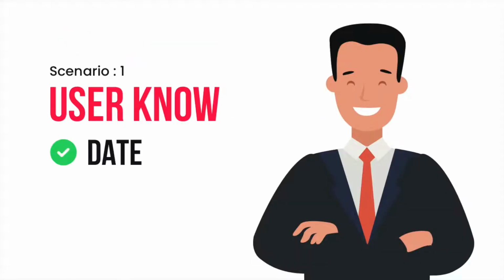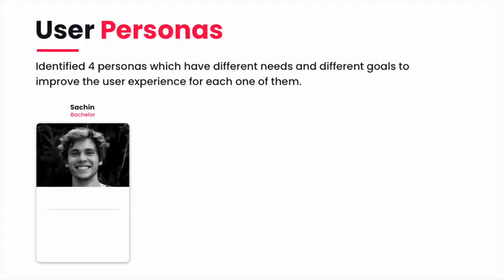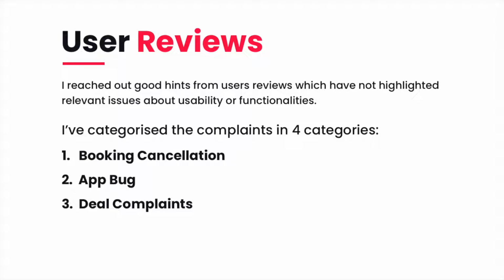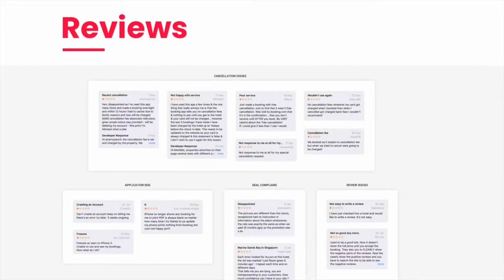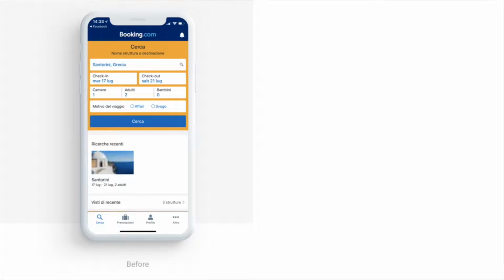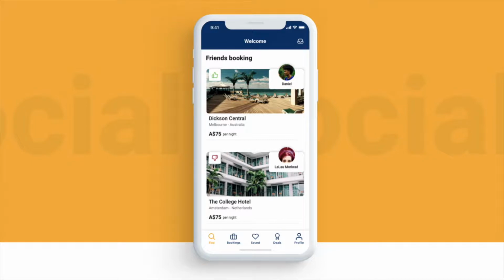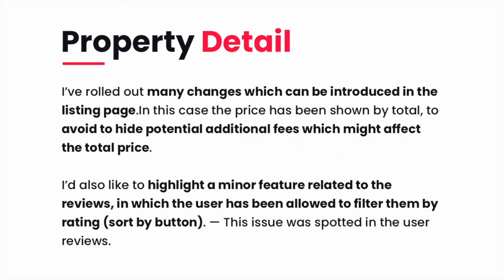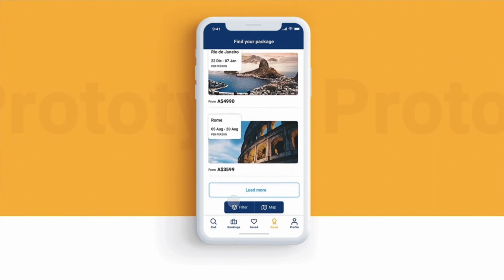English - UX Case Study